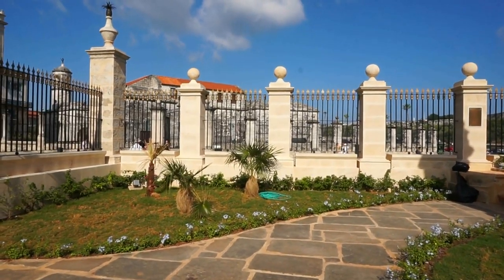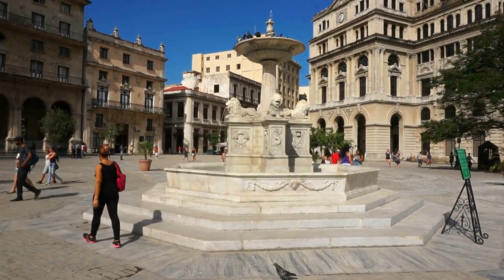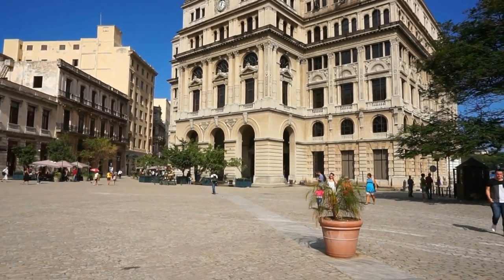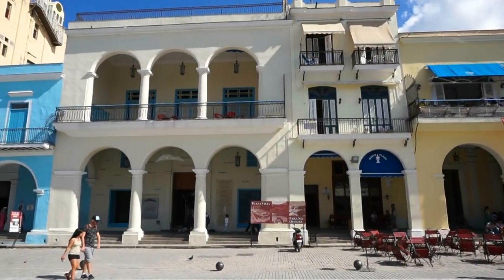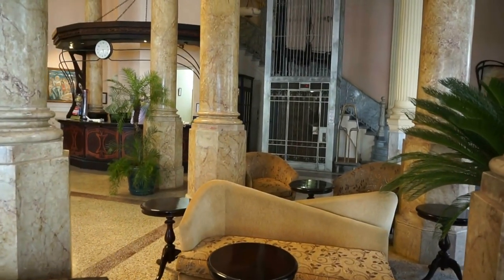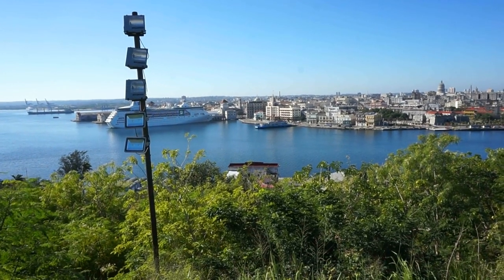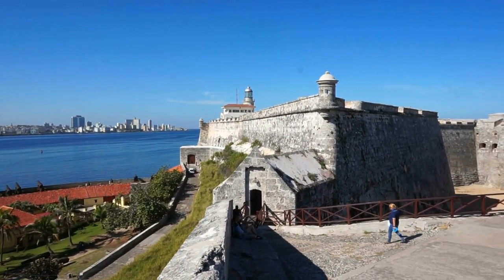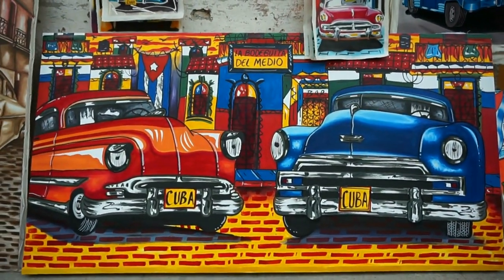CUBA'S Old Havana (Habana Vieja), top sites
Old Havana (Habana Vieja), Cuba - top sites to see in Old Havana, Cuba, full tour! Let's travel to Cuba and let's visit Havana and the Old Town of Havana, Habana Vieja. We will visit the most important historic sites of Old Havana (Spanish: La Habana Vieja) which is the city-center (downtown) and one of the 15 municipalities (or boroughs) forming Havana, Cuba. The Old Town of Havana, Habana Vieja, has the second highest population density in the city and contains the core of the original city of Havana. The positions of the original Havana city walls are the modern boundaries of Old Havana.
Old Havana is a UNESCO World Heritage Site.
Havana is Cuba’s capital city. Spanish colonial architecture in its 16th-century Old Havana core includes the Castillo de la Real Fuerza, a fort and maritime museum. The National Capitol Building is an iconic 1920s landmark. Also in Old Havana is the baroque Catedral de San Cristóbal and Plaza Vieja, whose buildings reflect the city’s vibrant architectural mix.